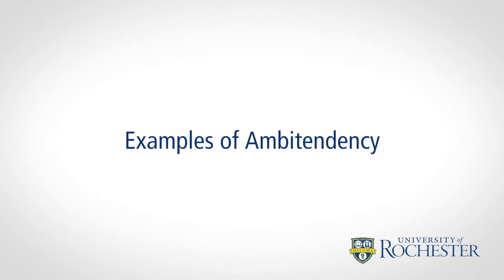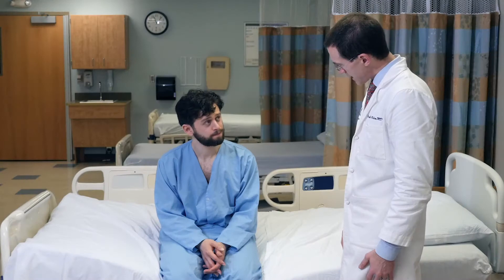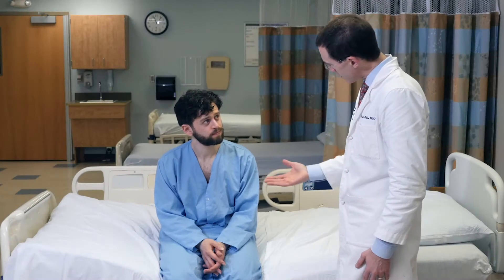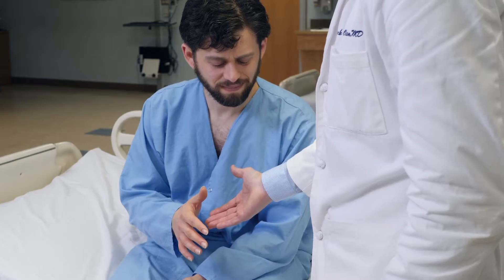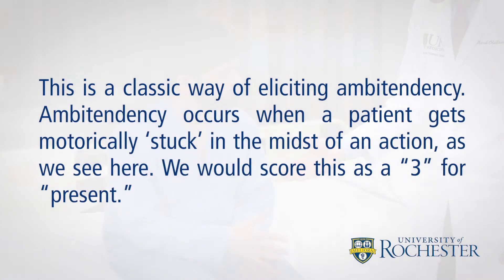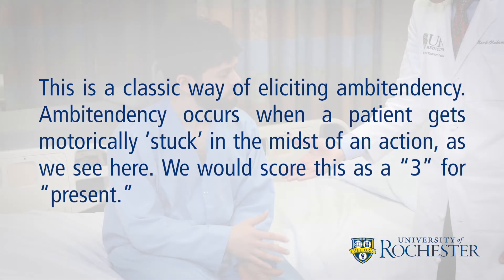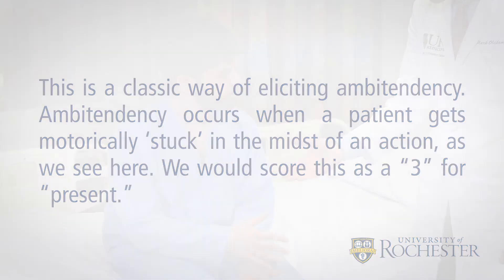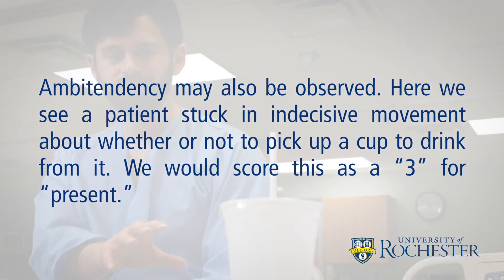Ambitendency | Bush-Francis Catatonia Rating Scale